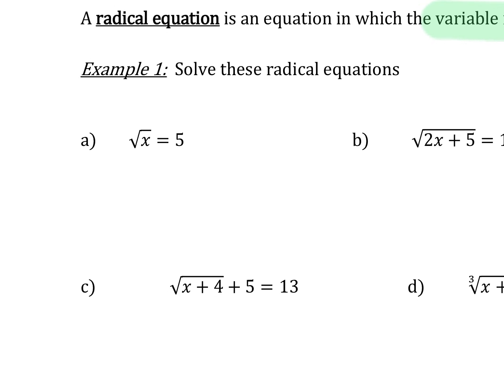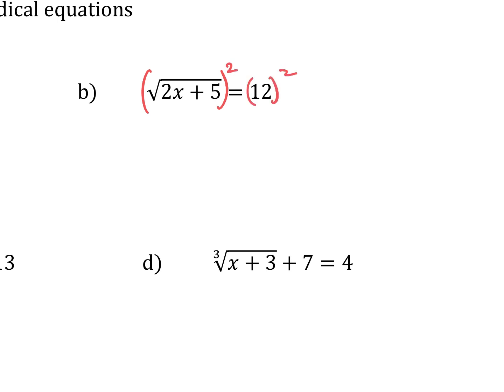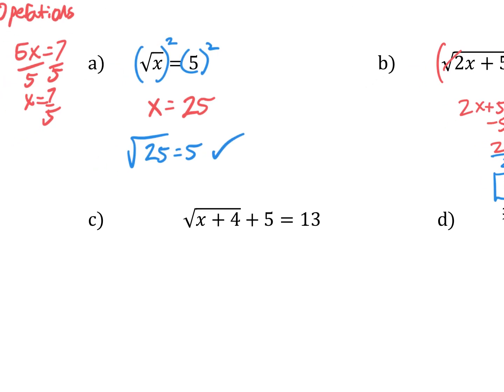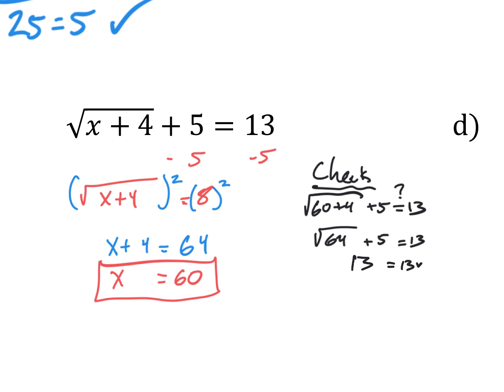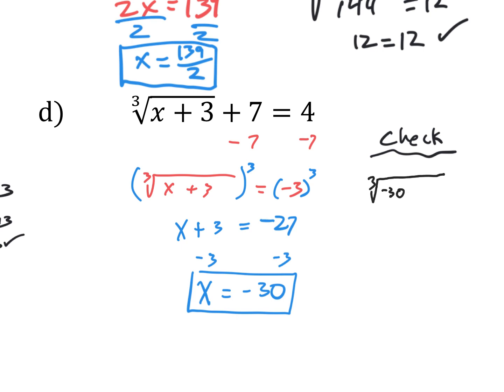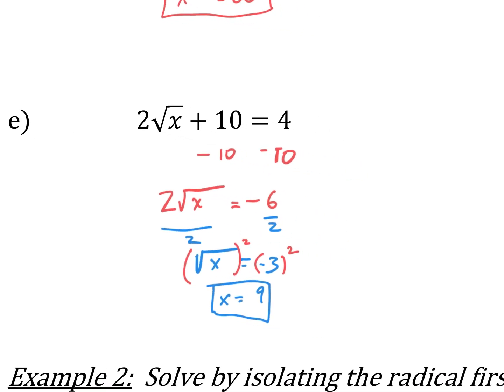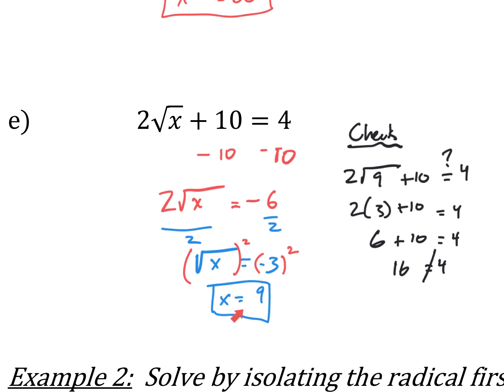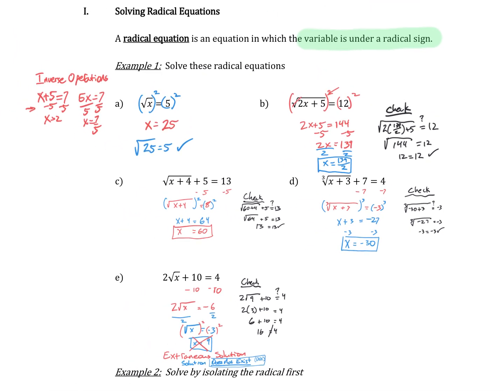8.6 (Part 1) - Solving Radical Equations